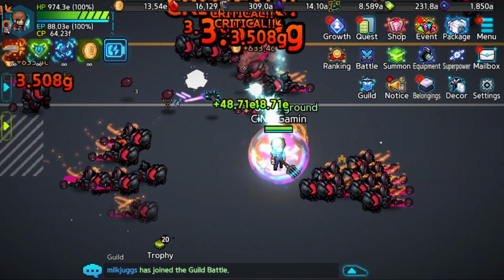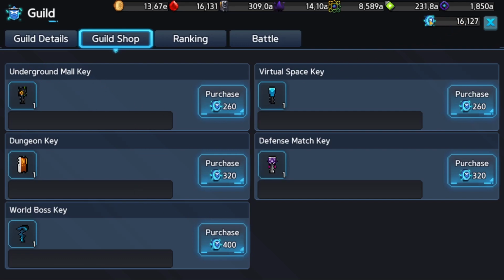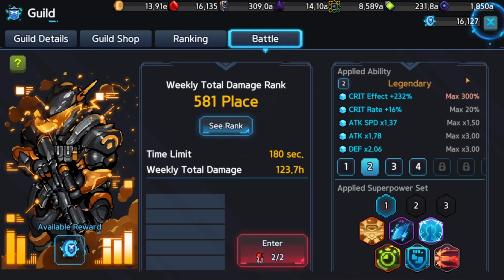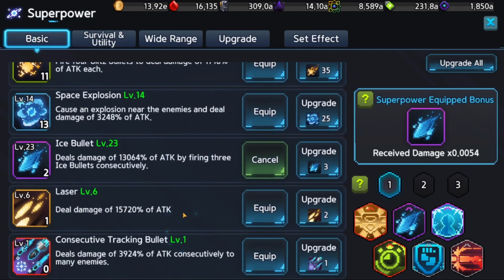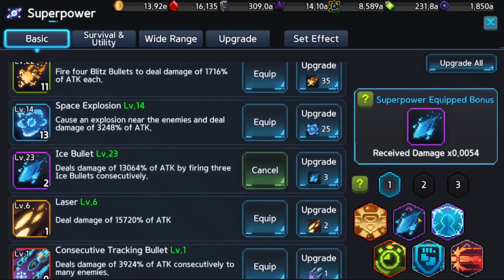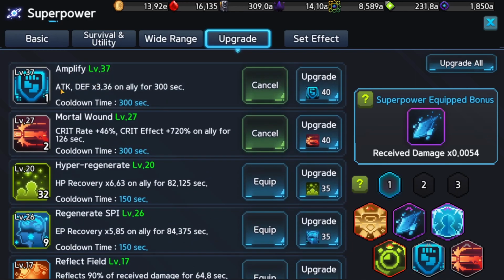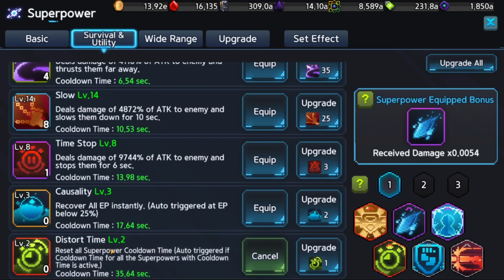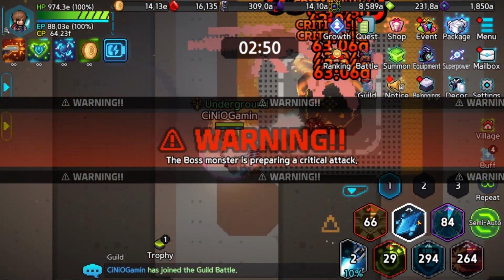Psychic Idle - Guild Battle - Best Setup